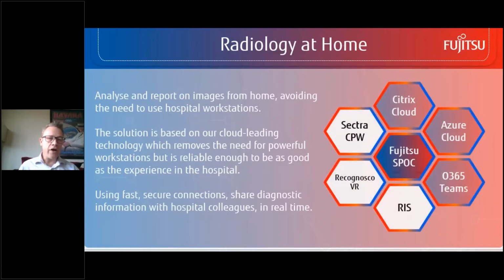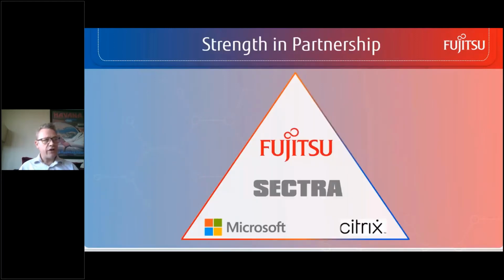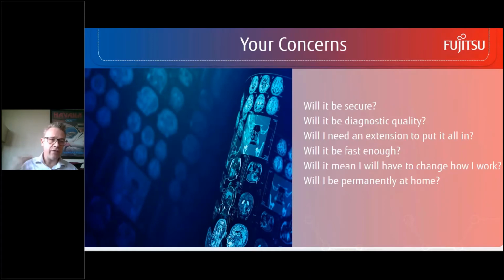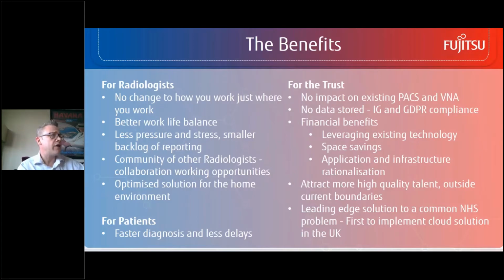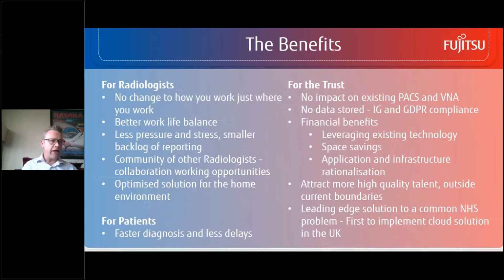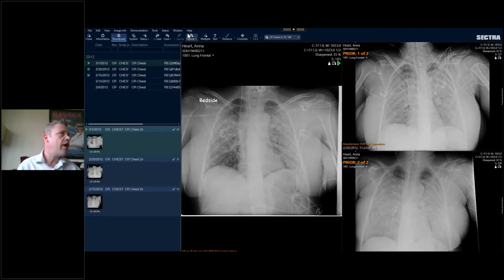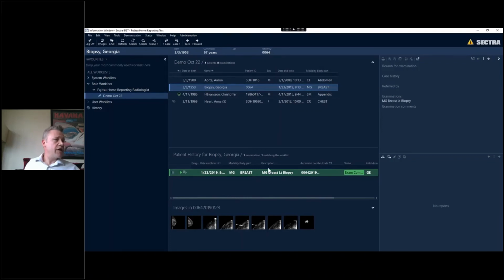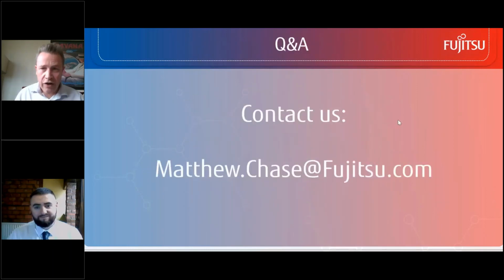Radiology at Home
​Mat Chase, Healthcare CTO, Fujitsu presented at Convenzis' Innovation in Imaging Conference.

In this session Mat shared the work Fujitsu have been doing in partnership to make a first class reporting experience from any location a reality. Any images of any size or quality can be reported without the need to cache or use a VPN all in the luxury of your own home. Mat demonstrates how the solution can scale to ICS level and beyond with the power of the cloud.​